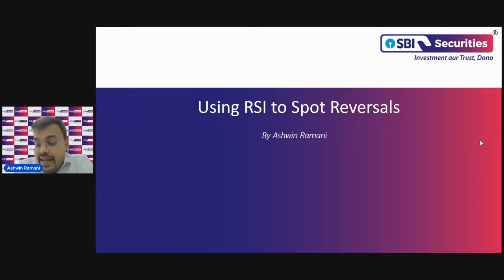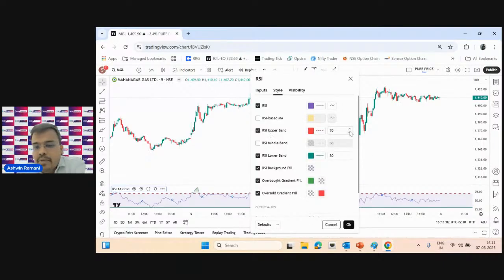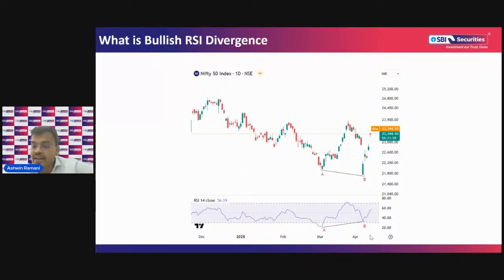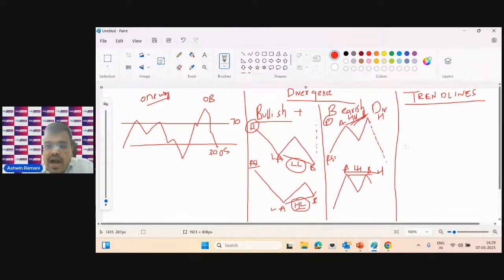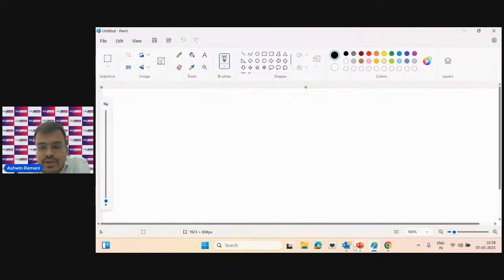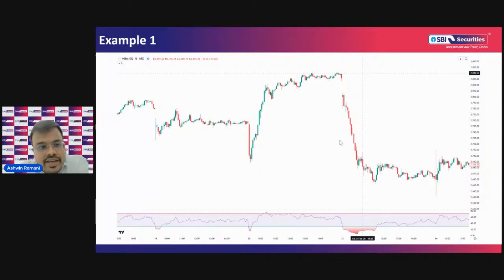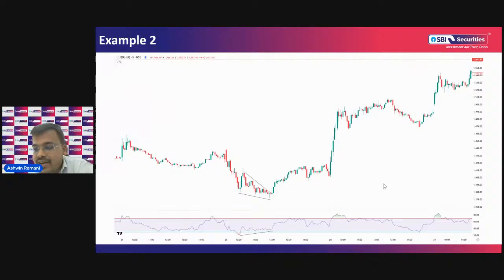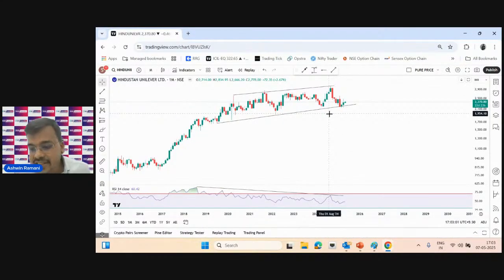Using RSI to Spot Reversals | Live Webinar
🎥 Join us for an exclusive webinar on : "Using RSI to Spot Reversals"

Our research expert will guide you through insightful discussions. Meet the industry veteran sharing their wisdom:
🔹Ashwin Ramani, a certified research analyst at SBI Securities, has 7 years of professional experience specializing in derivative data analysis and technical analysis. He is known for his in-depth market insights and data-driven approach to trading and investment strategies.